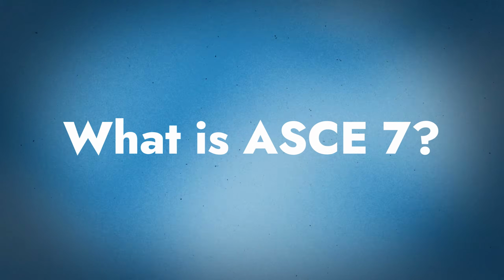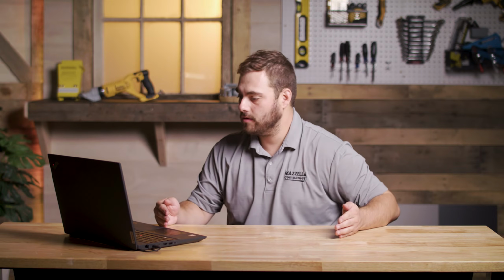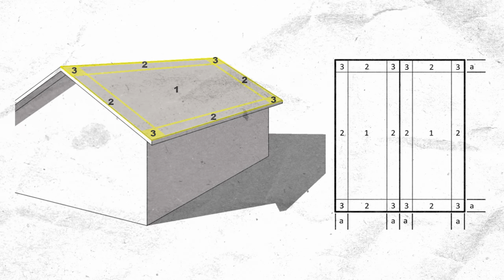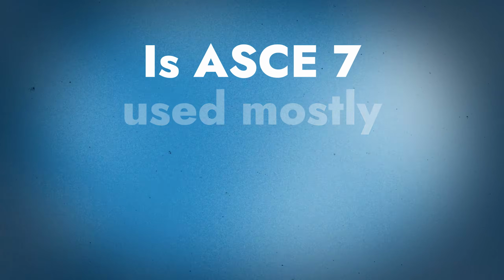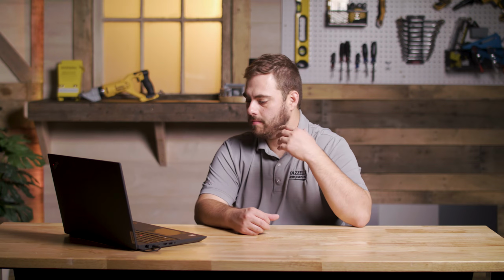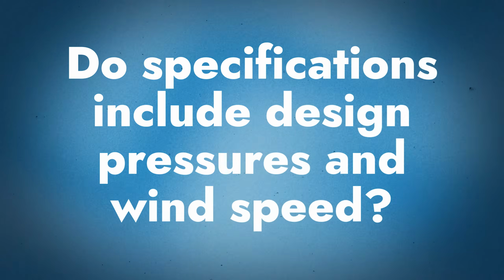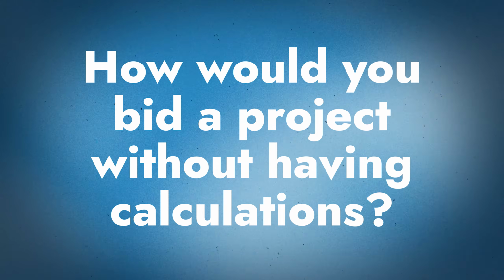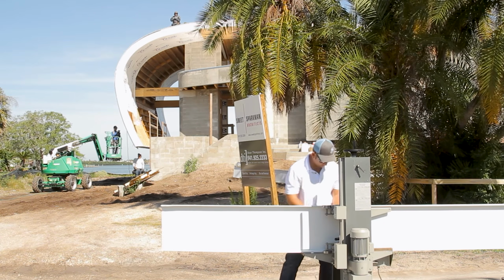What Is ASCE 7? Design Loads & Job-Specific Calculations Explained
What is ASCE 7 and how do contractors and designers use its standards to perform job-specific calculations for metal roofing projects?

Comment with your question to have it answered in a future episode!

In episode three of our series about wind uplifts and metal roofing, you'll learn what ASCE 7 is, why it's especially important for commercial projects, and how it can affect metal roofing jobs. On today's Q&A Monday, Jeff Hock from the Sheffield Metals Technical department joins Thad Barnette to discuss the design load requirements set forth by ASCE 7 and detail how to perform job-specific calculations using a given project's design criteria.

Topics covered:
►Intro 00:00
►What is ASCE 7? 00:29
►Does ASCE 7 or local building codes set the standard? 01:11
►What are roof zones and why do they matter? 02:18
►Do roof zones affect clip spacing? 03:32
►Is ASCE 7 used mostly in commercial projects? 04:37
►How do design pressures relate to wind speed? 05:03
►How should a contractor get job specific calculations? 07:19
►How would you bid a project without having calculations? 08:40
►What other criteria is included in the ASCE 7 package? 10:30